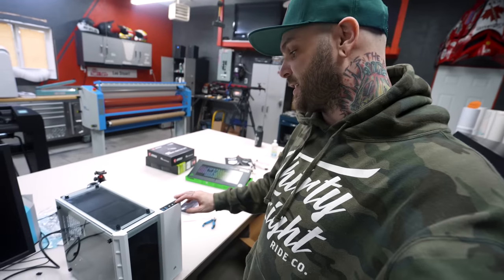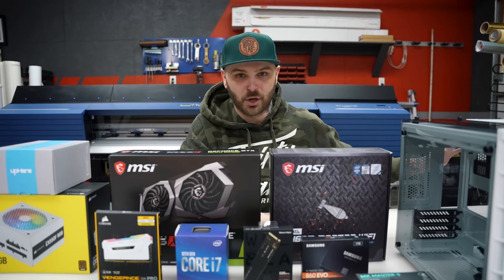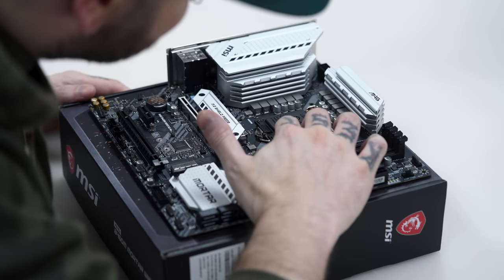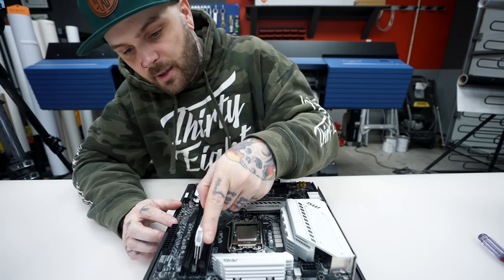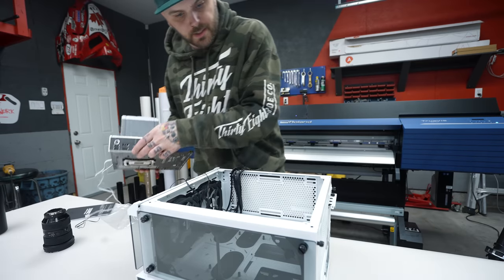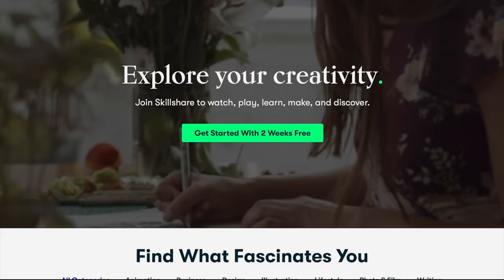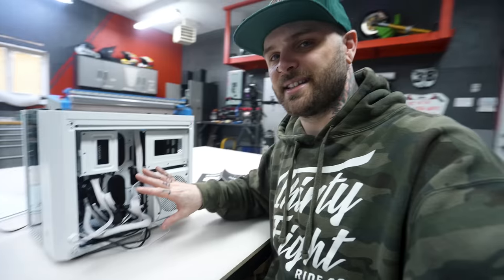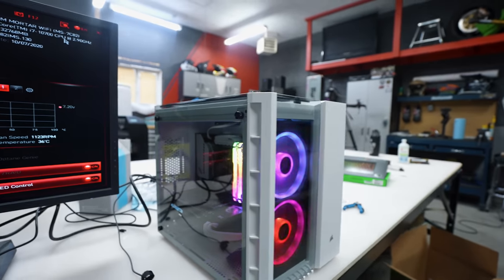A Custom PC For My Print Shop: My First PC Build!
Build List
M.2 Drive
Storage SSD
Power Supply